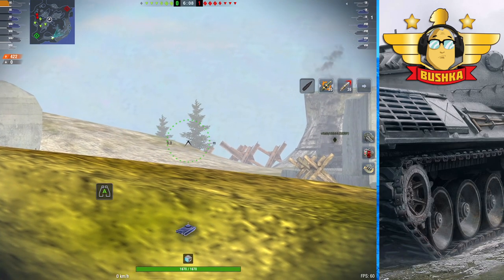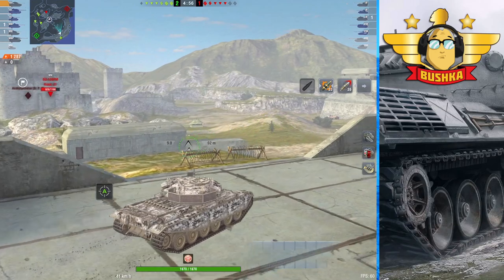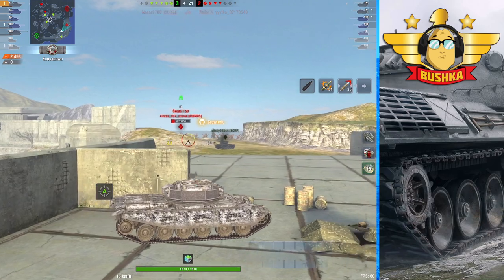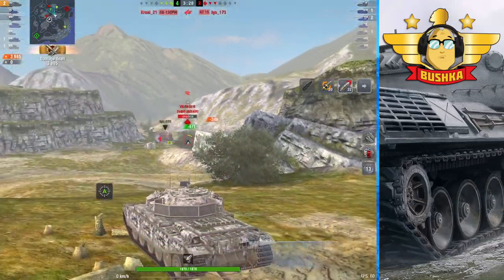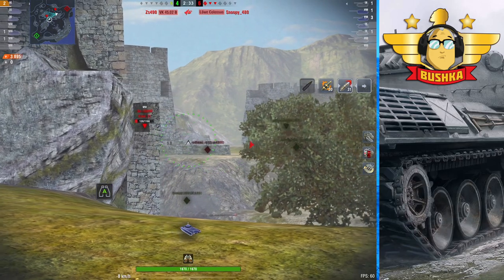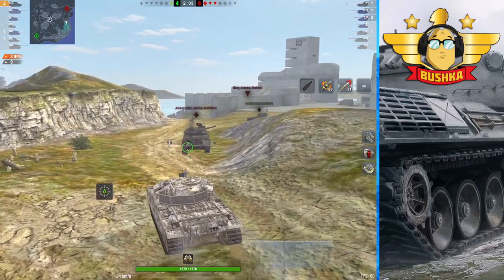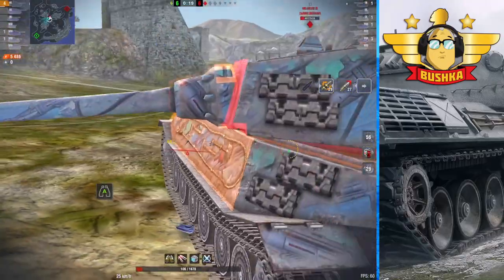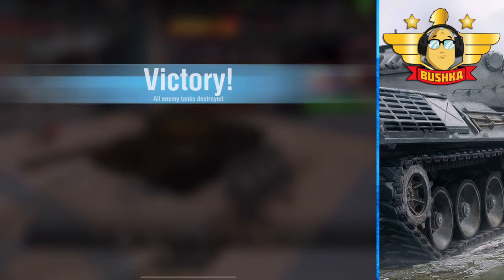The BEST Stat for Good Grinding in world of Tanks Blitz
Today we go through what i think is the best stat in blitz for all round gameplay and why especially for new players tehy should build a line around it.

IOS!
Android!